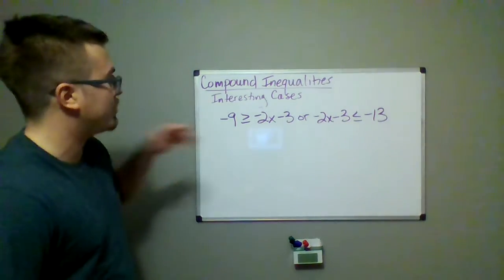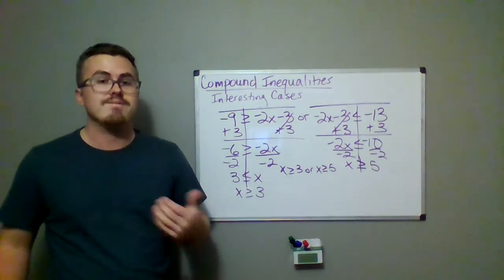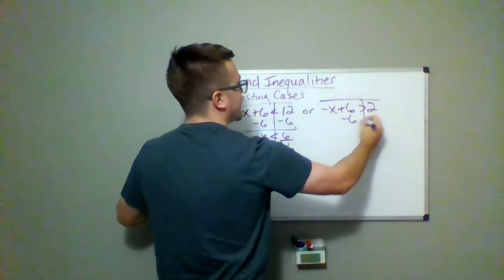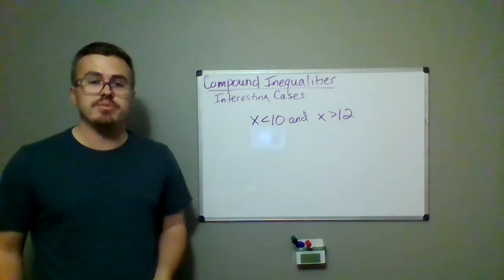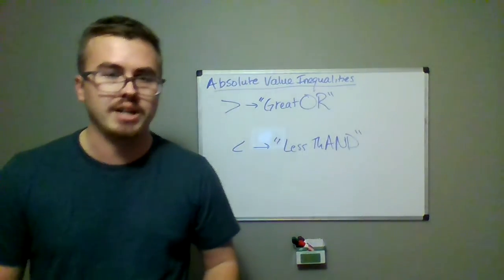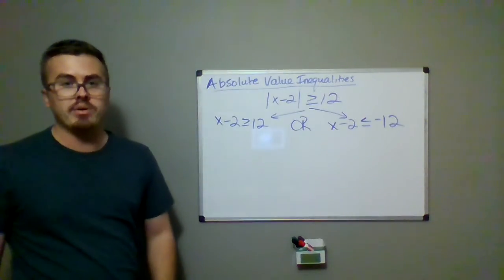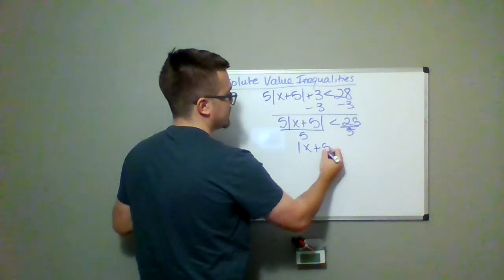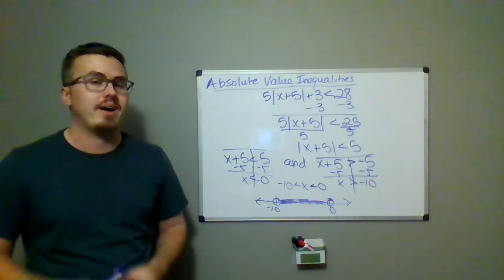Compound and Absolute Value Inequalites